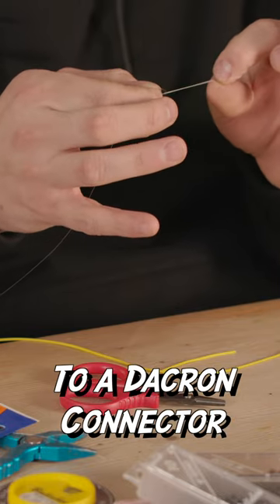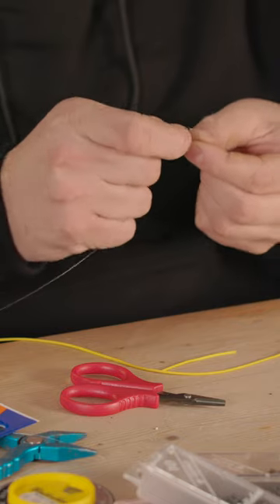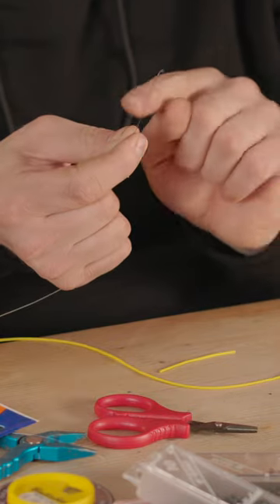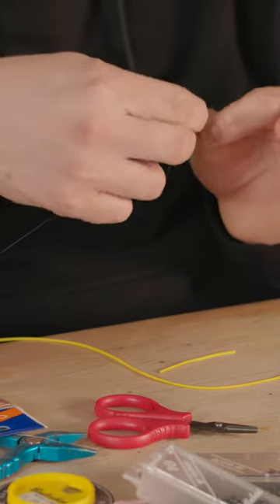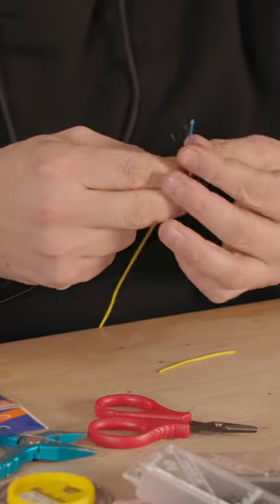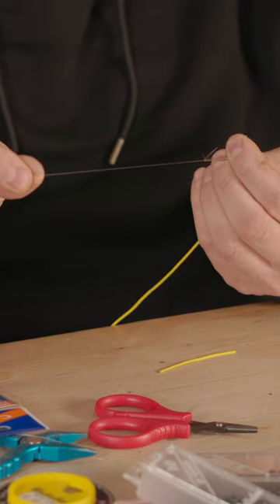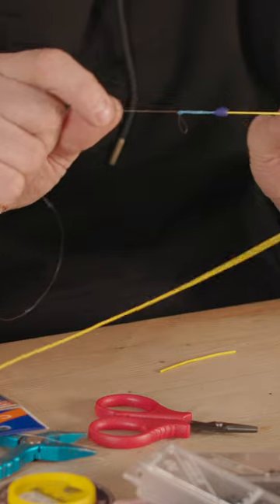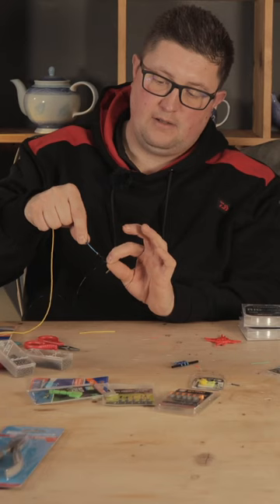Pole Rig to Dacron Connector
How To tie The Perfect Fishing Line Loop

To contact the tackle shop, Tackle & Bates: 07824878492